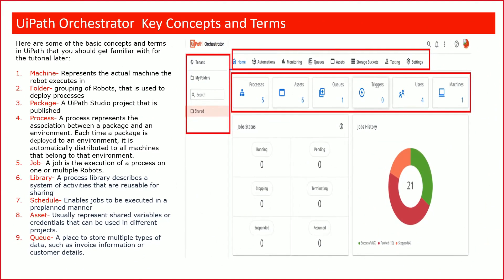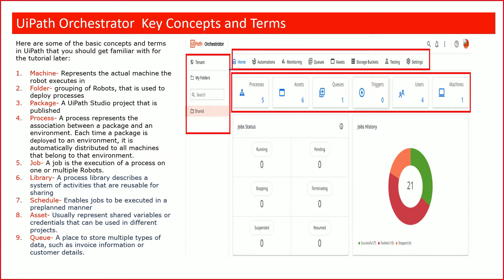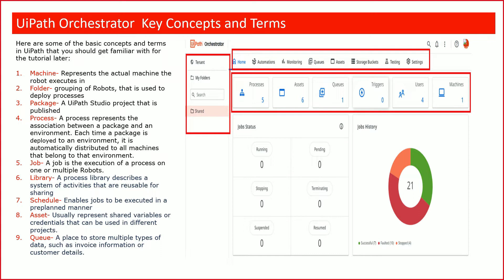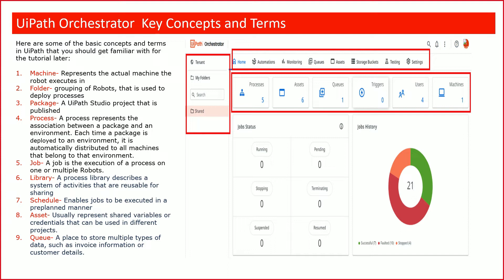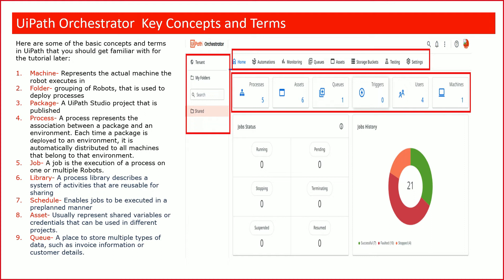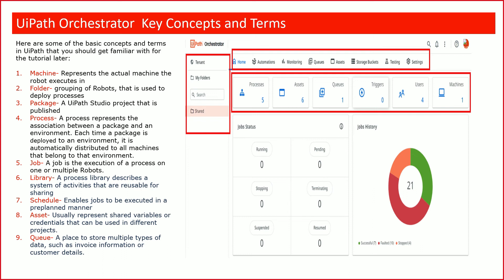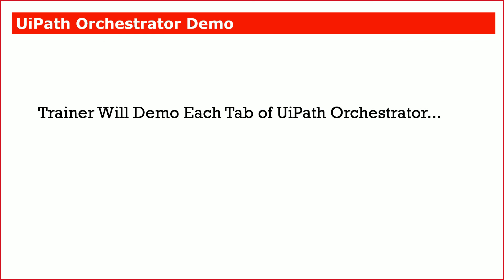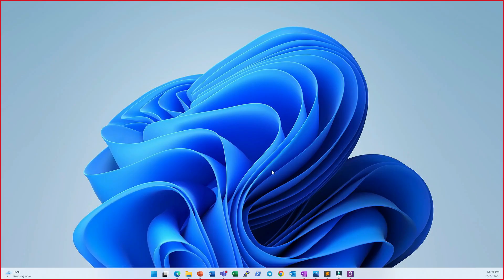Part 02 | UiPath Orchestrator | Key Concepts & Terms used In UiPath Orchestrator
UiPath Orchestrator | Understand the basic building blocks of Orchestrator

In this video, I talk about the Key Concepts & Terms used In UiPath Orchestrator.
Such as Machines, Processes, Jobs, Triggers, Assets, Queues, etc.

▬▬▬▬▬▬ Maybe interesting for you 😎   ▬▬▬▬▬▬

My top 6 blogs of the year are here! Have you seen them all?

🎉 1. 5 Common Mistakes UiPath RPA Developers Should Avoid

🎉 2. Implementing CI CD UiPath Using Jenkins Plugin

🎉 3. UiPath Code Review Checklist – To Perform Effective RPA Code Reviews

🎉 4. Blue Prism Best Practices: The Ultimate Guide(2021)

🎉 5. 20 +Essential UiPath Tips and Tricks for File and Folders

🎉 6.  Working Example Using Robocorp Work Items | Definitive Guide 2021

👇🏽👇🏼👇🏻👇🏾Visit us, don't be a stranger👇🏾👇🏻👇🏼👇🏽